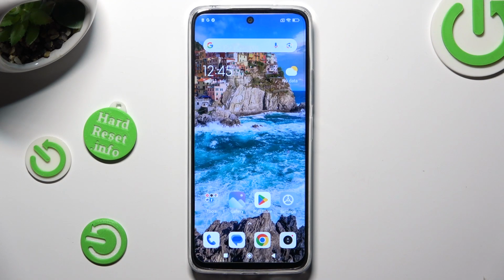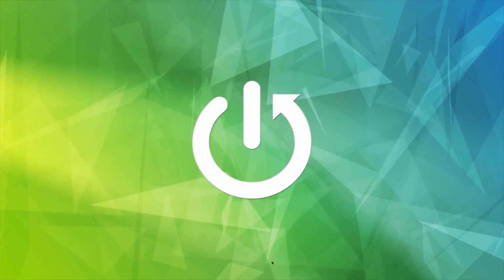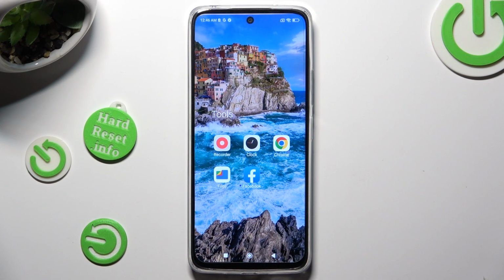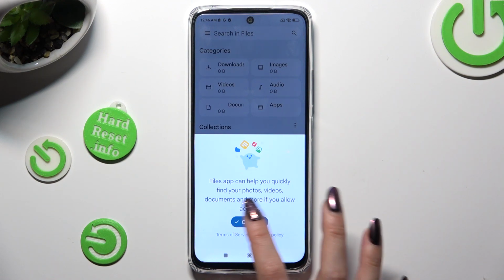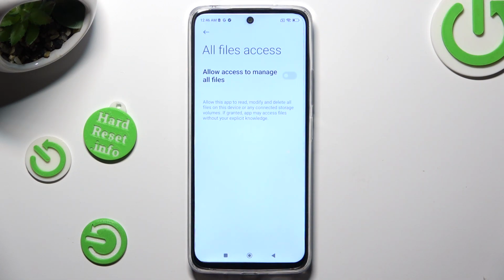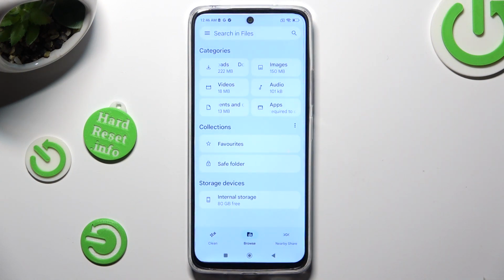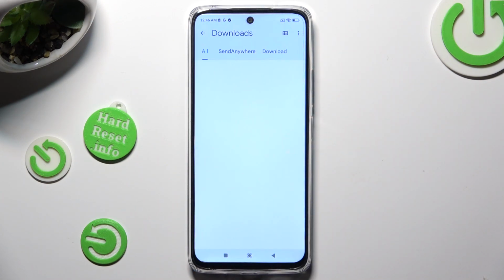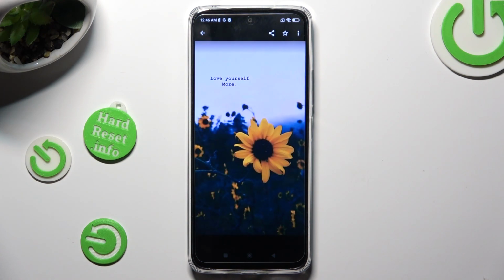How to Find Downloaded Files on Redmi 12R?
Navigate through your downloaded content effortlessly with this tutorial video. Learn how to locate and access your downloaded files on your Redmi 12R smartphone, making file management a breeze.

How to Locate Downloaded Files on Redmi 12R?
How to Find Your Downloads on Redmi 12R?
How to Access Downloaded Content on Redmi 12R?